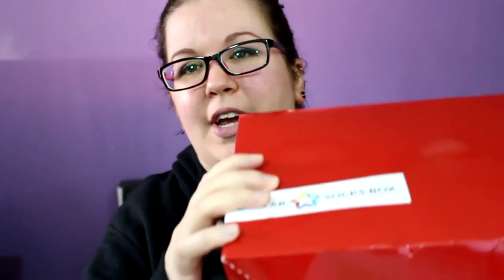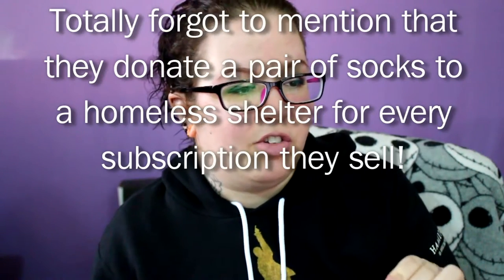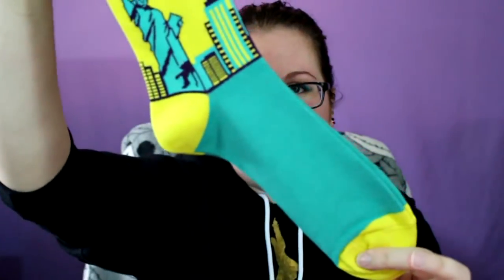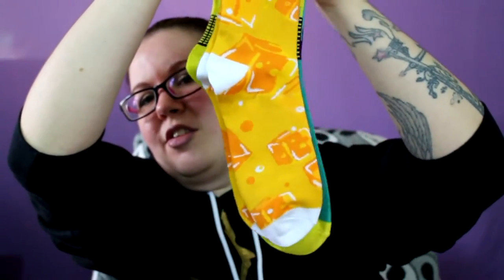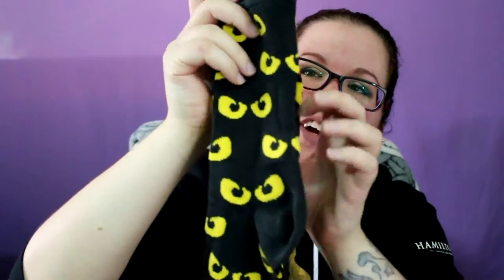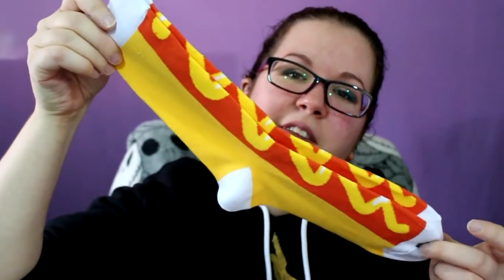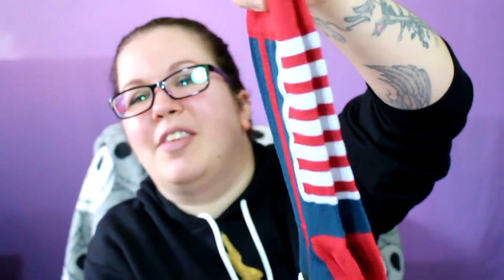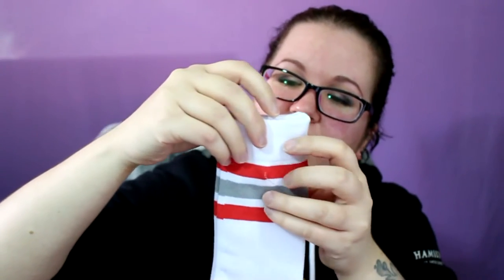Dollar Socks Box!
The designs are exclusive to Dollar Socks Box, meaning they can't be found in retail stores! Competitors charge $11-12+ per pair of socks, so this one is the best deal!